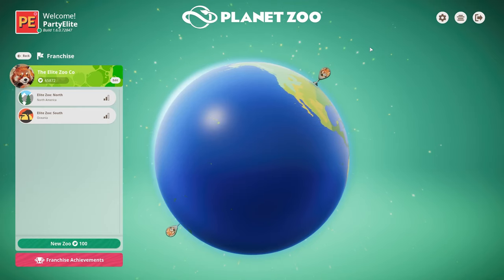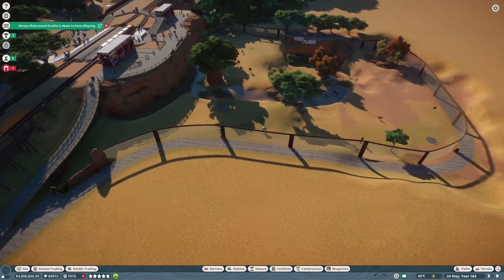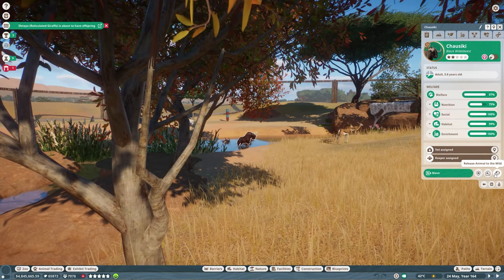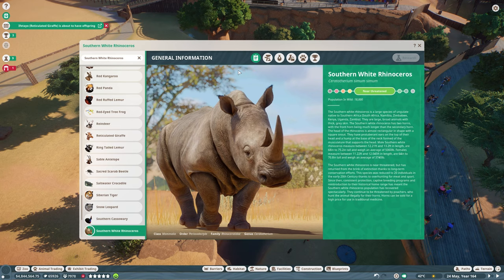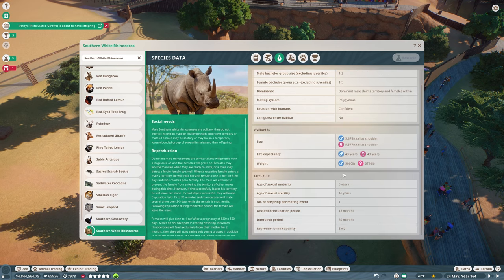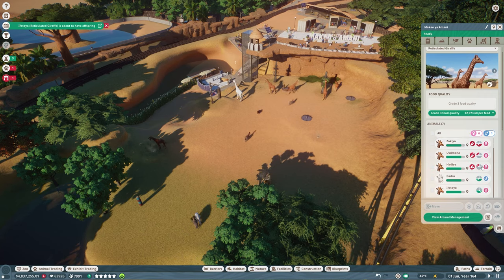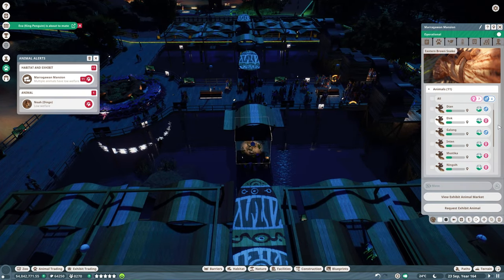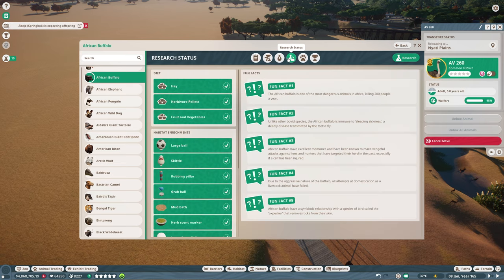PLANET ZOO | S2 E117 - THE RHINOLAND (Franchise Mode Lets Play)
Planet Zoo allows us to build a global franchise, and that's exactly what we're going to do in this Franchise Mode let's play. The Elite Zoo Company has completed it's foundational work at Elite Zoo: North, and it's now time for it to move onwards with the opening of Elite Zoo: South. The Elite Zoo Company will be a household name by the end of this playthrough. Either that or we'll have gone bankrupt, or be eaten alive by animals that have broken free - let's find out!